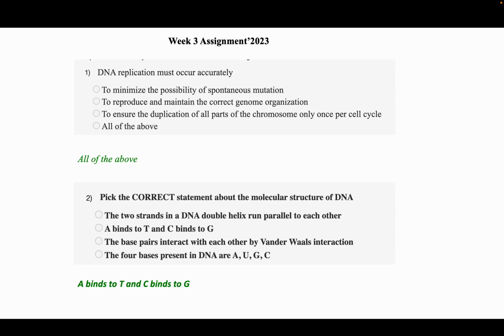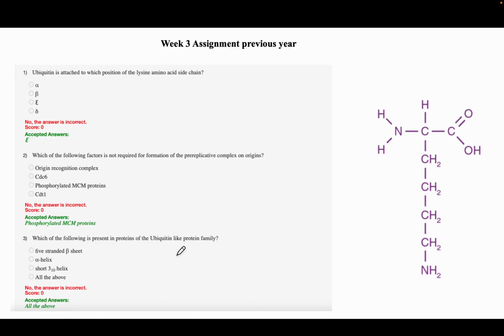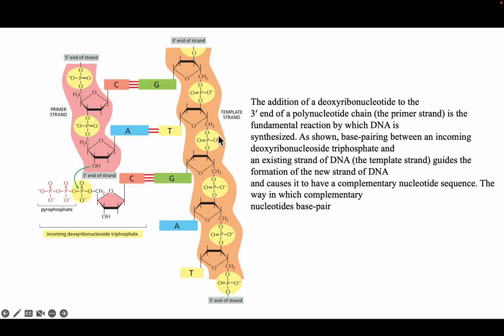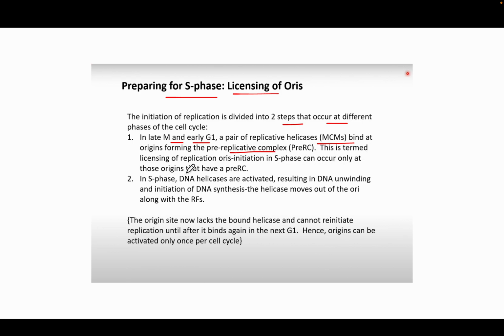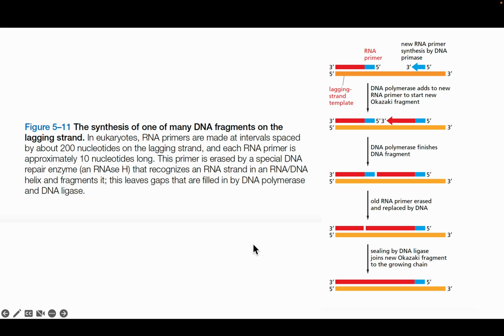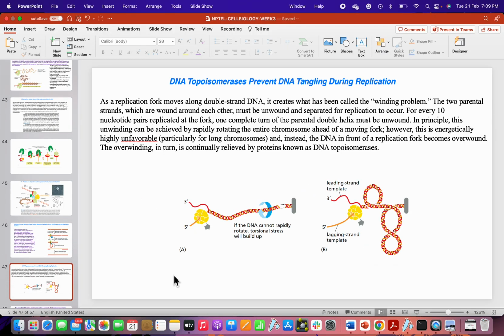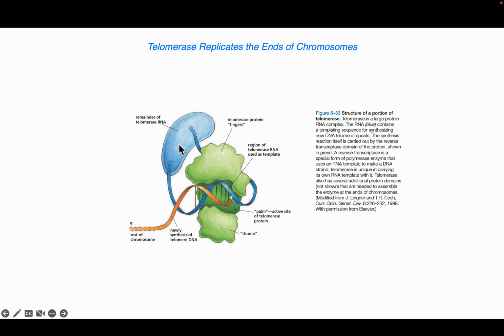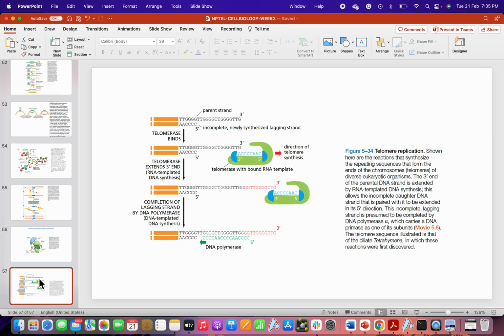NPTELCELLBIOLOGYWEEK3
Interaction session_week3_nptel cell biology